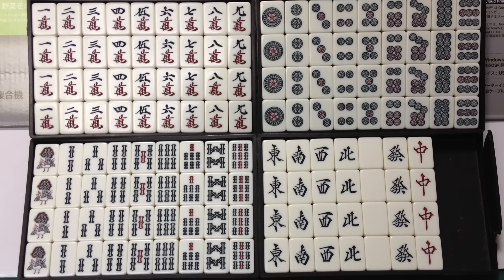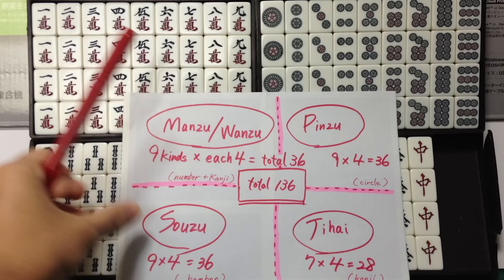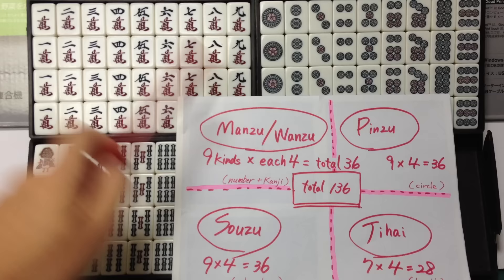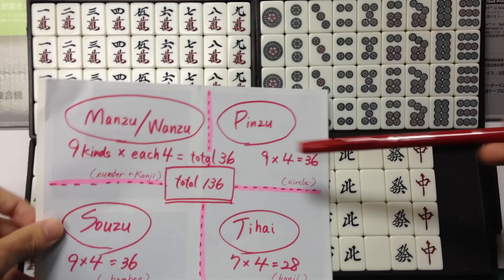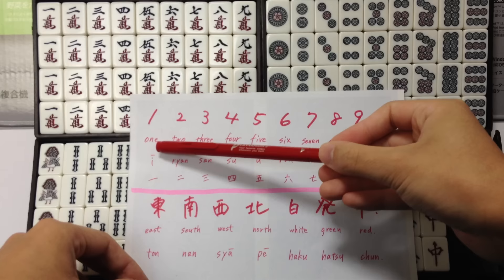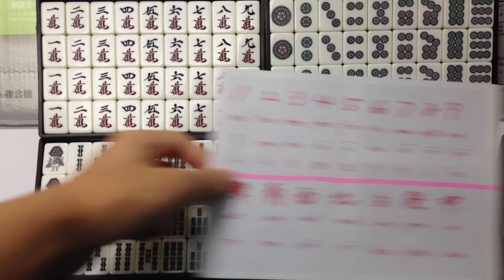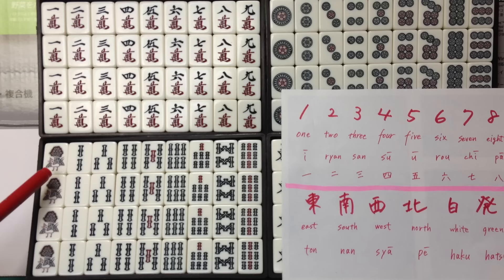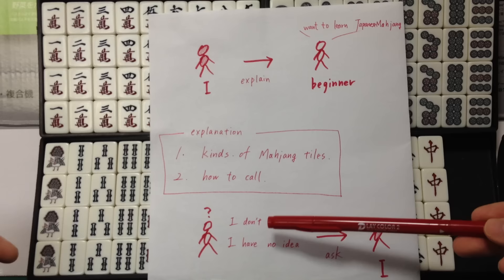【Beginners lecture 1】The explanation Basis and rule of Japanese Riichi Mahjong(JRM) in English.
■For overseas Riichi-Mahjong-lovers,For English speaker

【This is explanation Video of mahjong beginer's lecture in English.
I would like to convey the pleasure&fun of Riichi-Mahjong to Mahjong lovers around the world.
because I am poor English speaker,so I cannot explan in English well,how to play Riichi-mahjong.
so I want to be able to speak&listen&read  English, through twitch & your comment,chat,etc...
then,I want to complete　"Riichi-mahjong beginners lecture series on youtube",please follow me my twitch,take it easy!:D】

Mahjong tiles explanation
1.kinds
2.how to call

Marjong tiles are 4 kinds (Manzu/Wanzu,Pinzu,Souzu,Jihai).
Manzu 9 kinds × each 4,total 36 tiles.as same Pinzu,Souzu,too.
Jihai 7 kinds × each 4,total 28 tiles.
amount of 136 tiles.

I would like to introduce&explain Japanese Riicih Mahjang(JRM) to beginner.At first, about Mahjong tiles and Mahjong tool.

※ I cannot speak English well,so if I have a mistake,please tell me with a comment.Thanks!:)